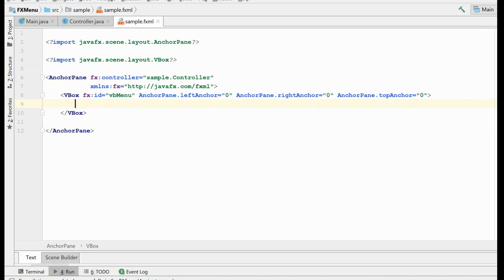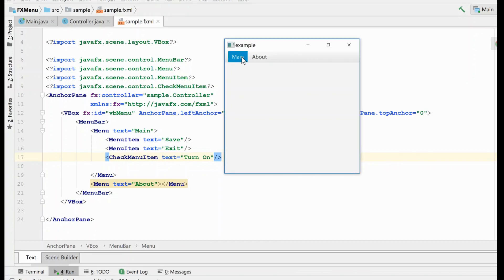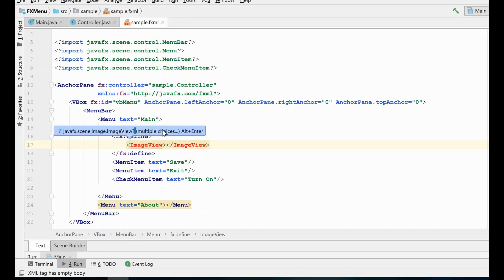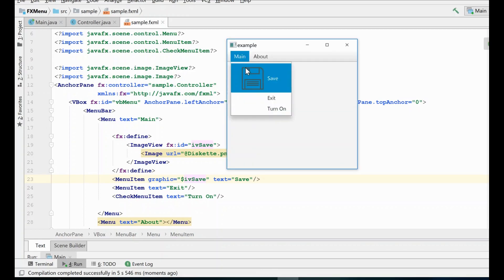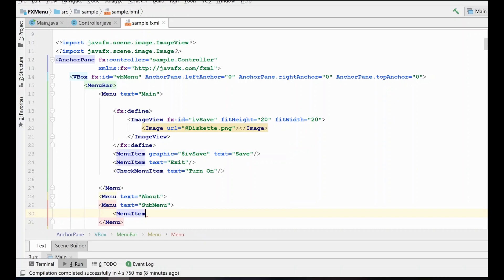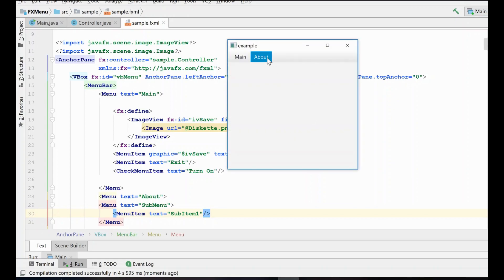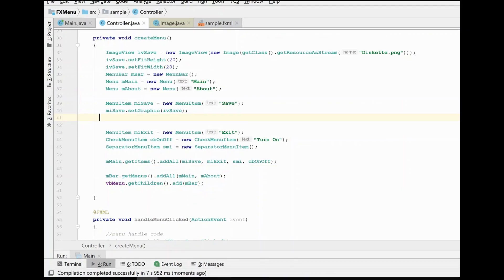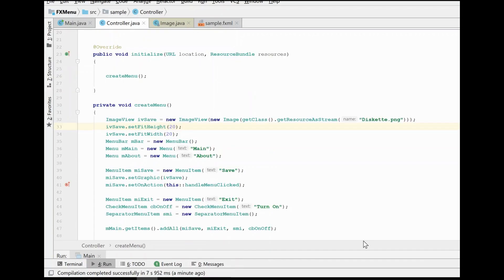JavaFX Tutorial - Menu, Sub Menu, Custom Menus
This tutorial will discuss the built in JavaFX Menu Bar. On the surface this might not seem like a large topic, but there is actually a lot you can do with the Menu in JavaFX.  We’ll go over:

- Creating a Menu Bar with menu items
- Adding icons/images to the menu options
- Creating sub menus
- Creating grouped radio menu items
- Creating separators
- Creating custom menu items
- Handling menu item clicks

I'll demonstrate everything in the FXML first, and then towards the end of the video we'll look at creating the menu in the controller.

I tend to do as much as possible in the FXML. Even if you use the SceneBuilder to create your JavaFX GUI it is important to understand what is happening behind the scenes.

Strangely, I still see people manually creating menus. This is not only time consuming but unnecessary.

The built in Menu Bar looks nice, and is easy to create.